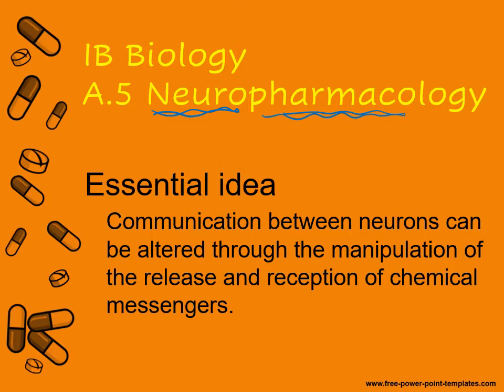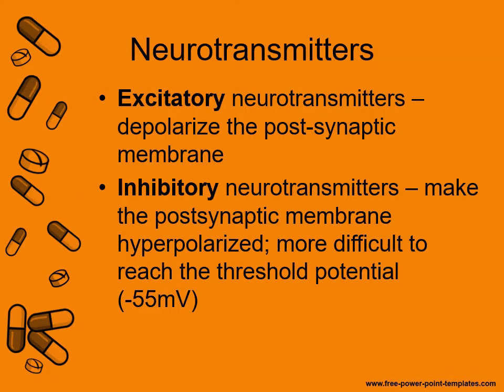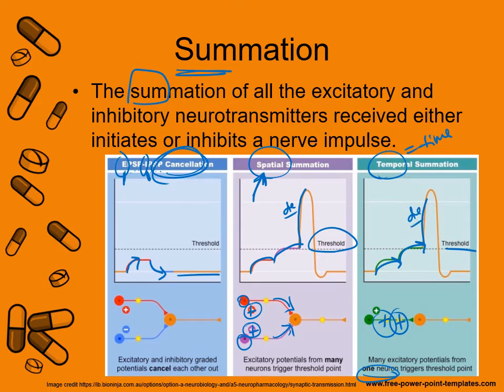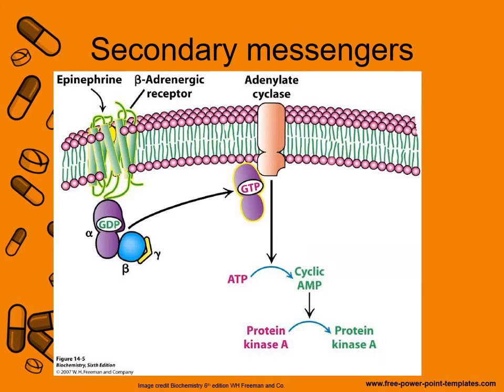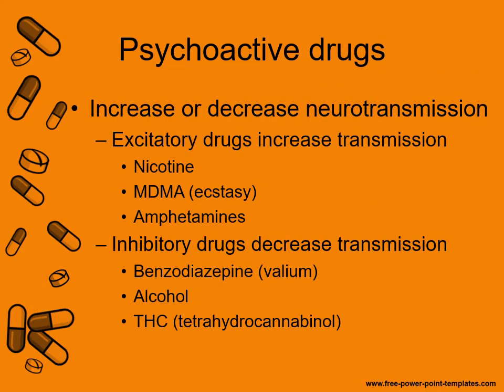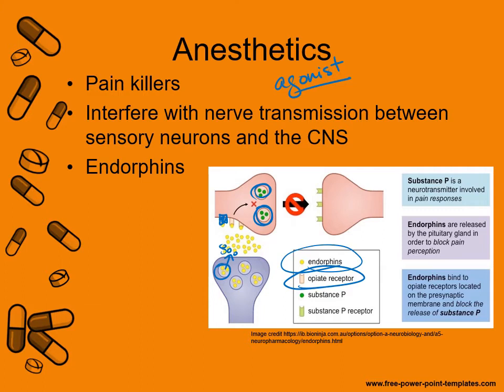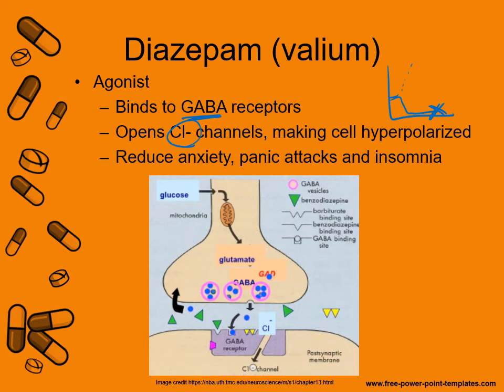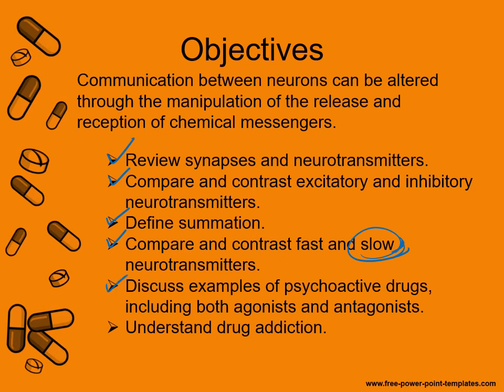IB Biology A5 Neuropharmacology